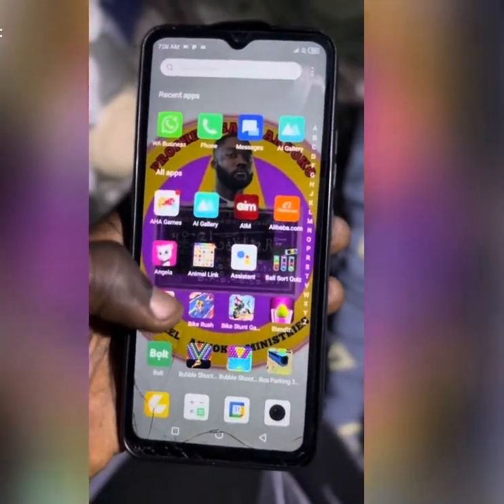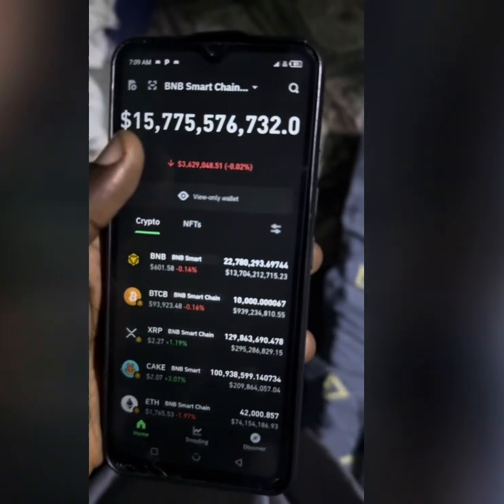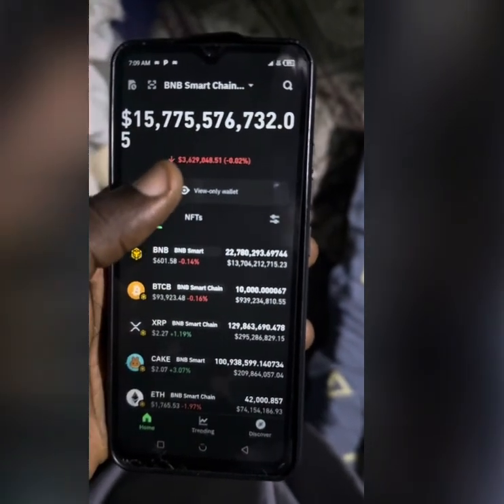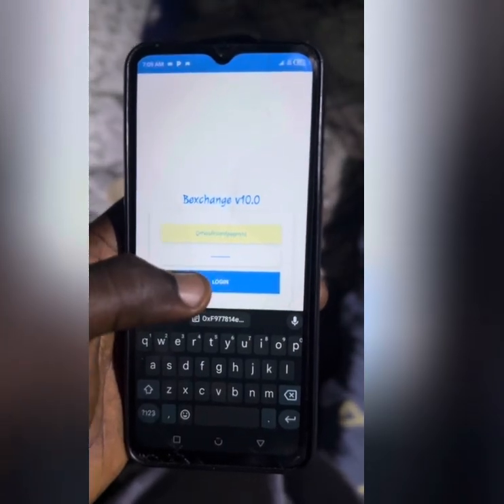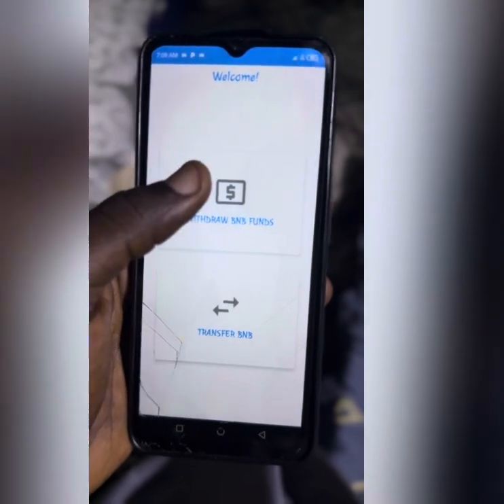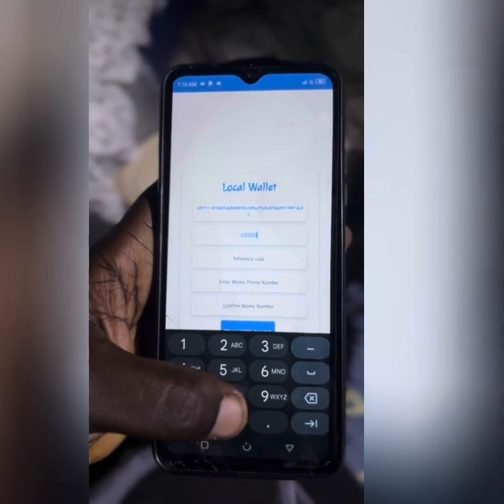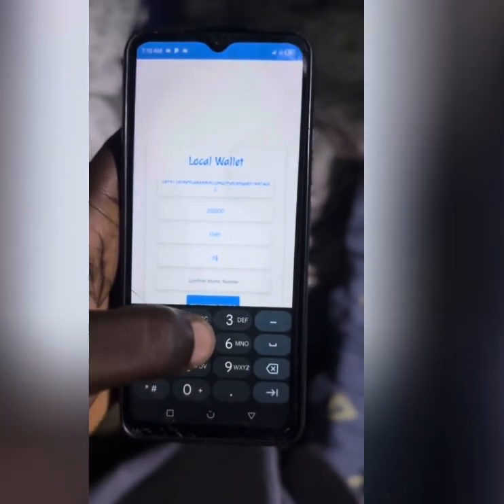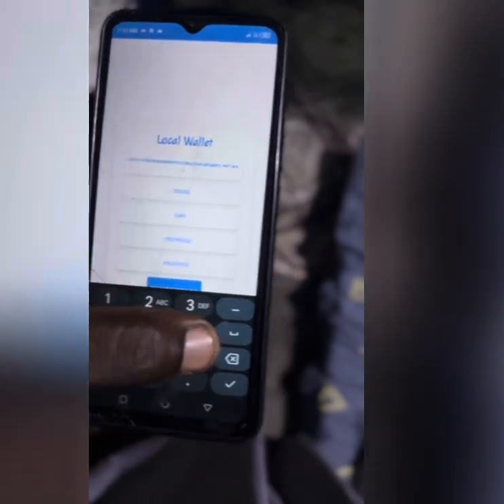TRUST WALLET HACK | UNLIMITED BNB FOR FREE | VIEW ONLY WALLET WITHDRAWAL | WATCH ONLY WALLET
Watch or View Only Wallet Address :

0xF977814e90dA44bFA03b6295A0616a897441aceC

Are you tired of being limited by your Trust Wallet's view only or watch only wallet restrictions? Do you want to know the secret to withdrawing unlimited BNB,usdt,btc,ethereum for free? In this video, we'll be explaining a game-changing hack that will grant you access to unlimited BNB,ethereum,usdt,btc withdrawals. With this Trust Wallet hack, you'll be able to withdraw as much as you want,without any restrictions. We'll also be discussing how to get a Momo number, which is essential for the Bexchange app , a necessary tool for withdrawing money from a view only wallet or a watch only wallet. Don't miss out on this opportunity to take your crypto game to the next level and start earning free crypto today!